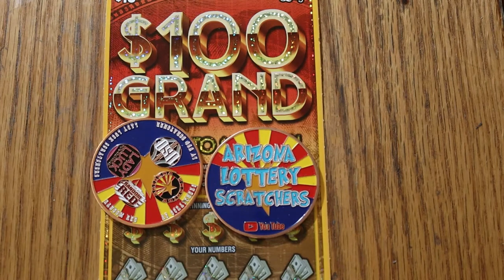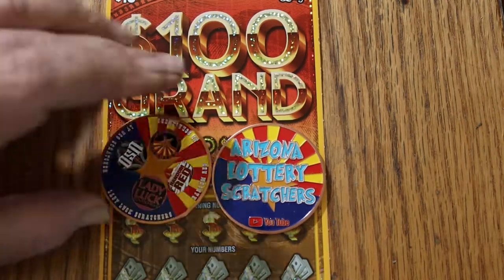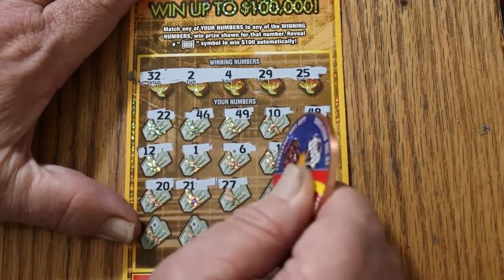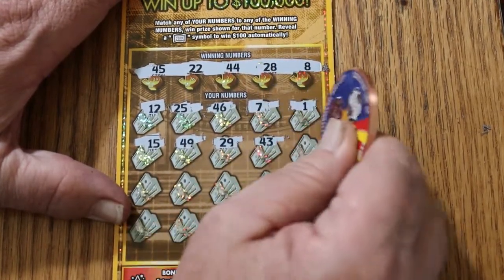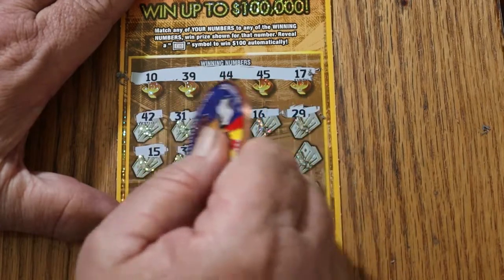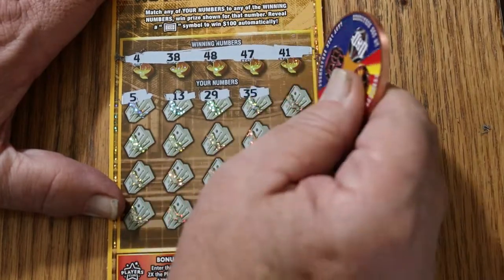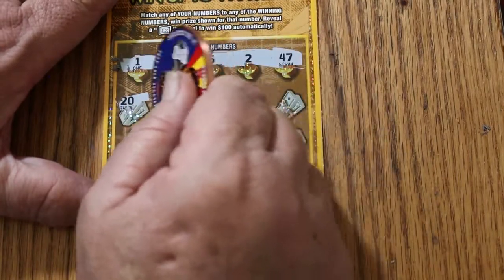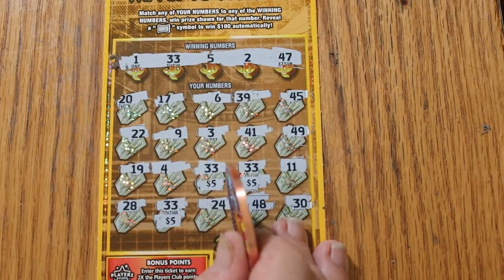Five $10 💥100 GRAND💥😎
I still think this $10 scratcher shows promise.